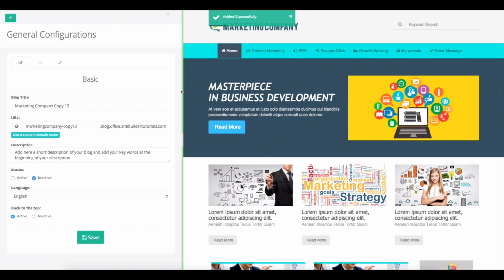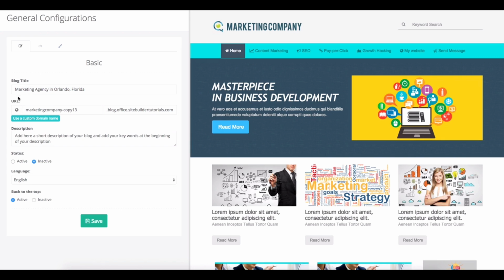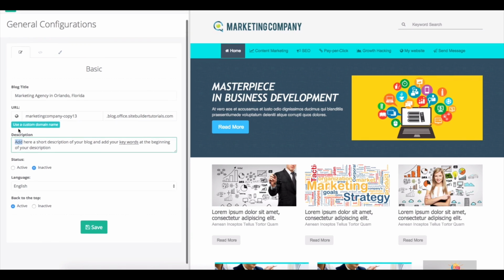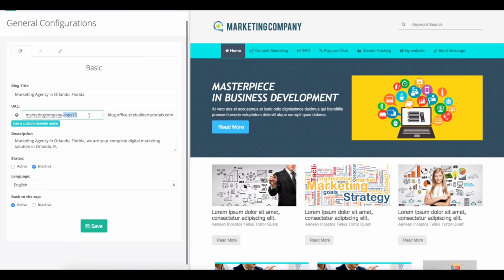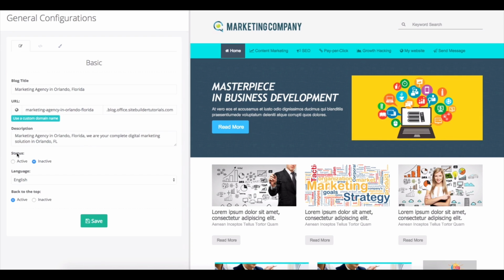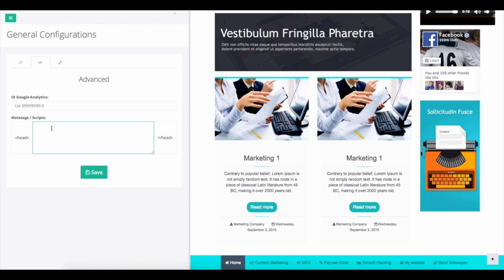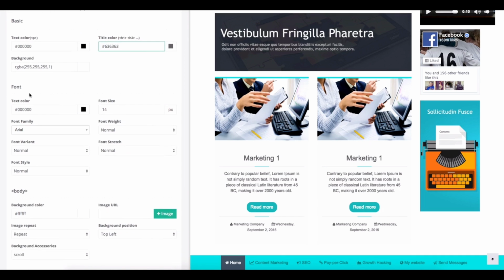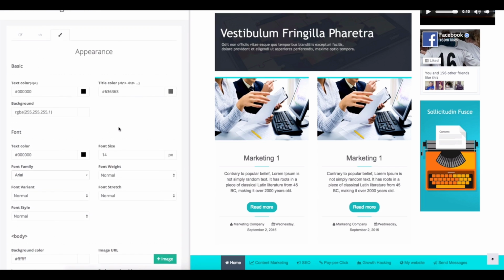05 05How to start your blog General configurations